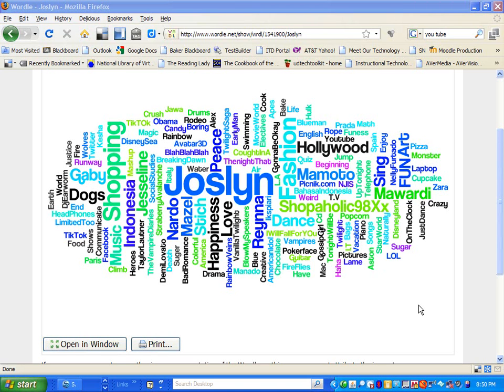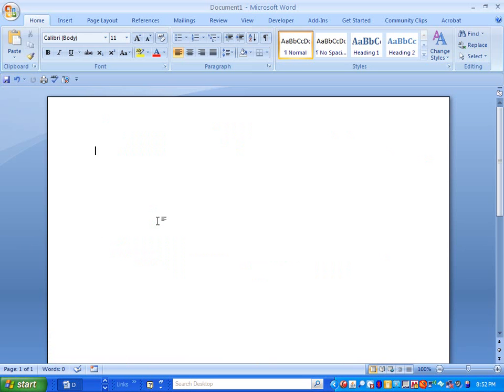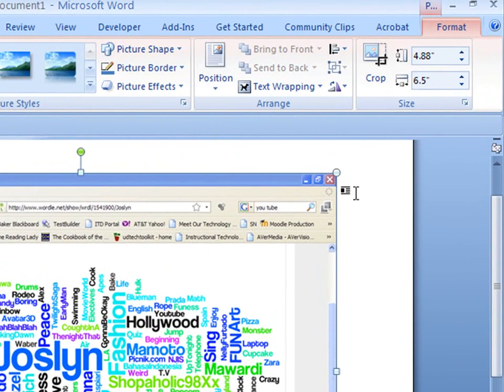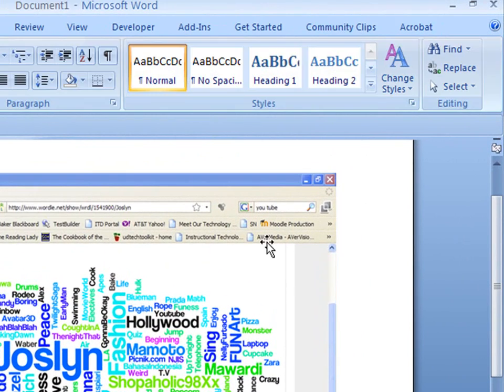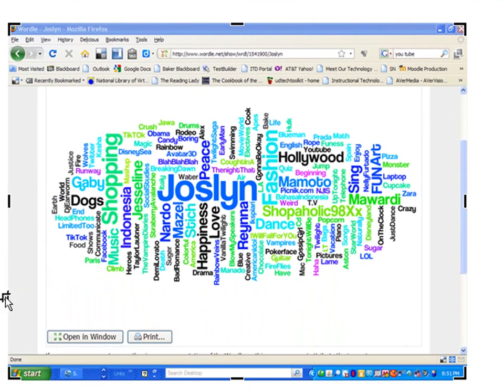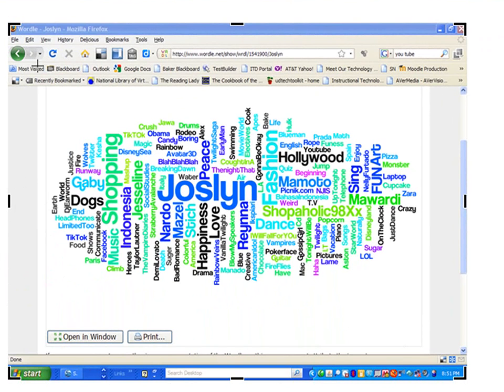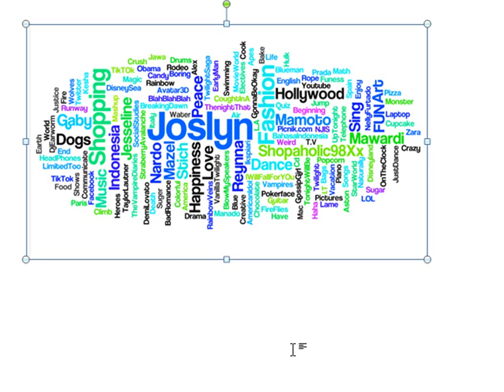Cropping a Wordle Image in Microsoft Word 2007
Once you have create a Wordle image and clicked on Print Screen, this video shows you how to crop the image in Microsoft Office 2007